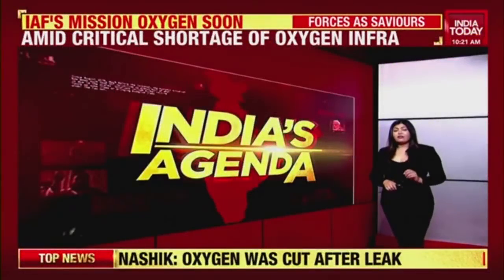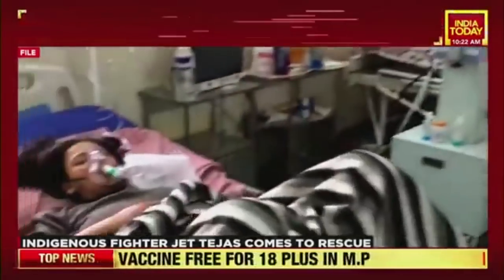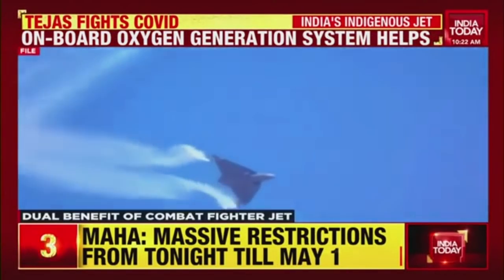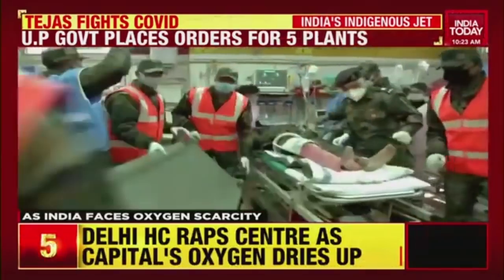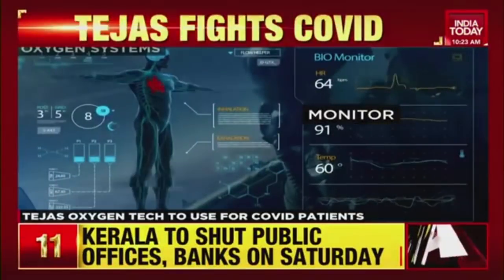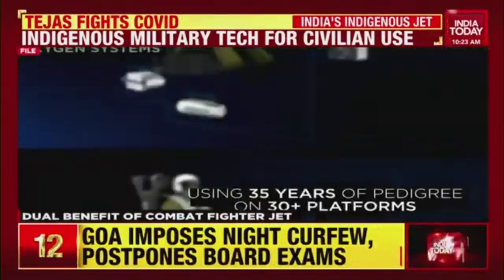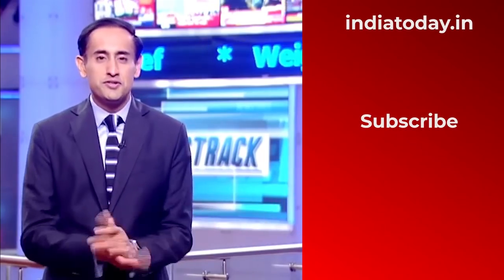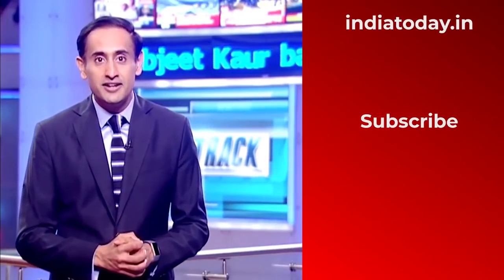Covid-19 Updates: LCA Tejas Oxygen Technology To Be Used For Covid Patients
An on-board oxygen technology used in India’s Light Combat Aircraft Tejas can now be used to mitigate the acute shortage of oxygen cylinders as India faces the worst crisis with a nationwide spike in cases like never before. In an attempt to make up for the massive shortage of oxygen gas cylinders, the DRDO has developed SpO2 (Blood Oxygen Saturation) supplemental Oxygen Delivery System which can be used by soldiers posted at extreme high-altitude areas and also help Covid patients.